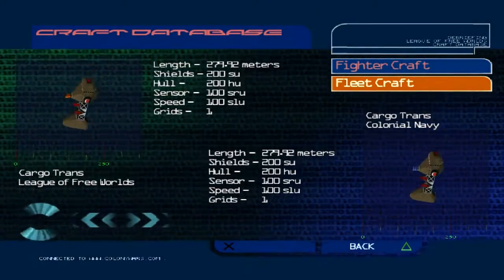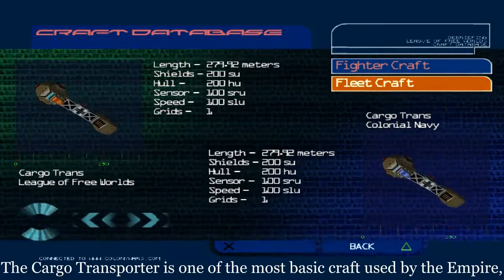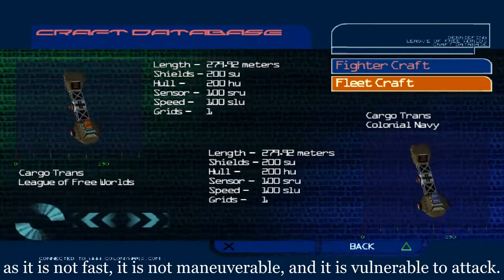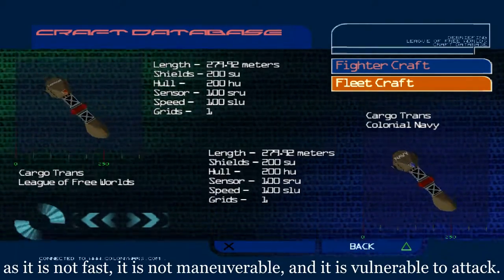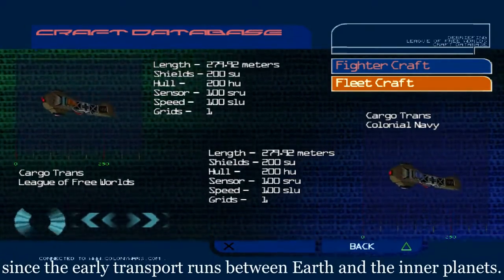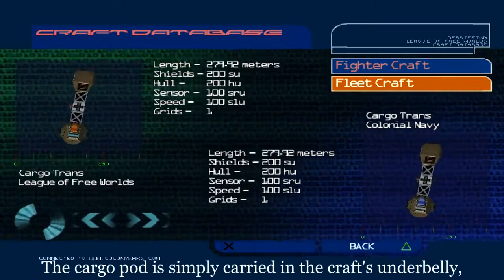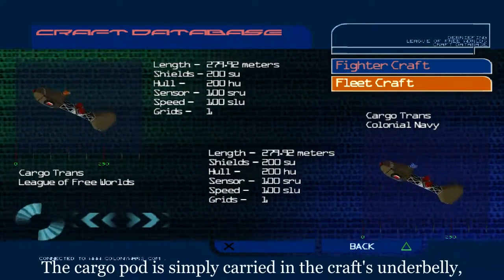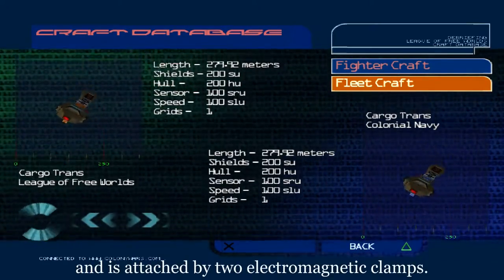[Let's Play] Colony Wars - Cargo Transporter Information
Cargo Ship